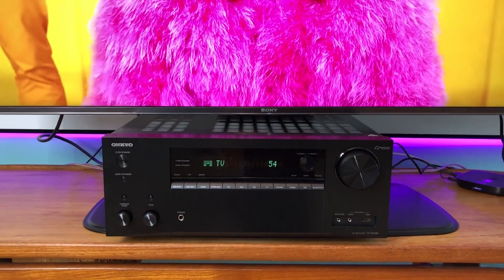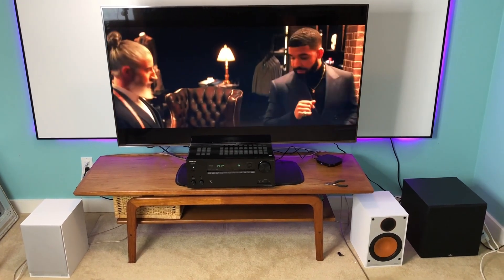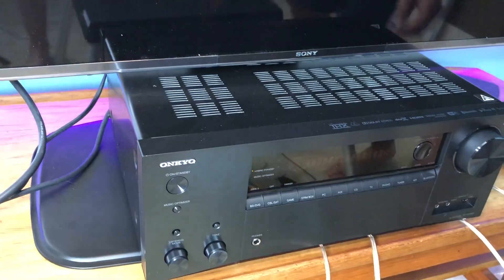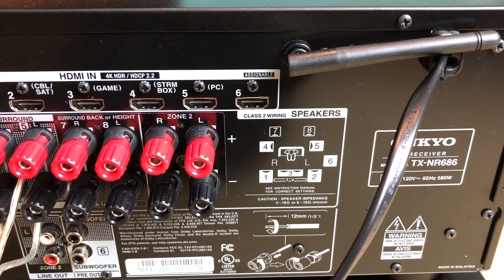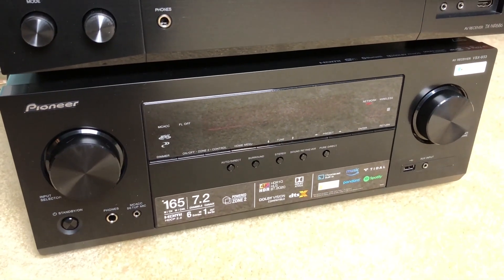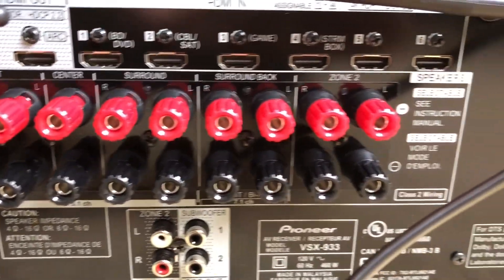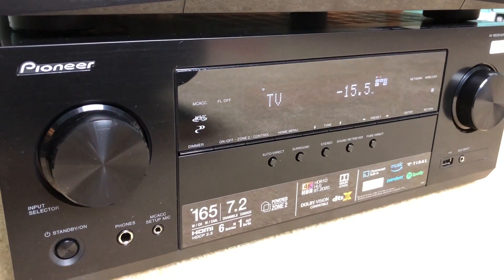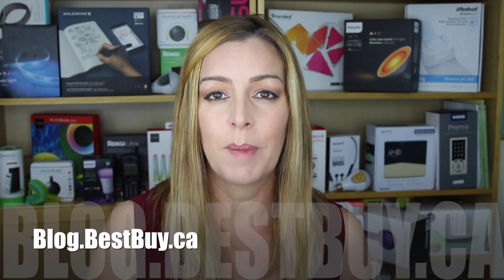Onkyo TX-NR686 & Pioneer VSX-933 7.2 Channel receivers blogger review